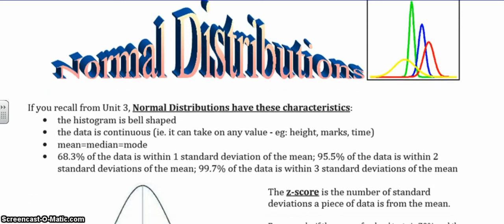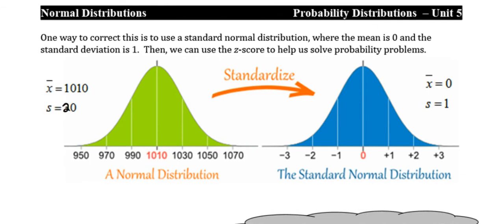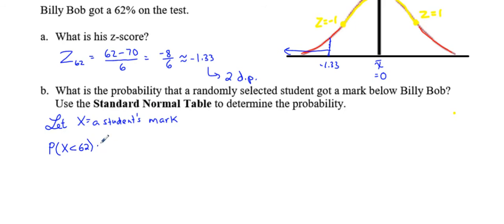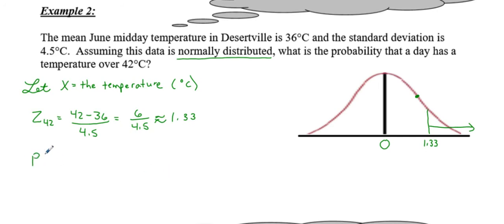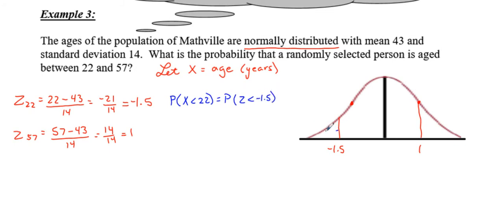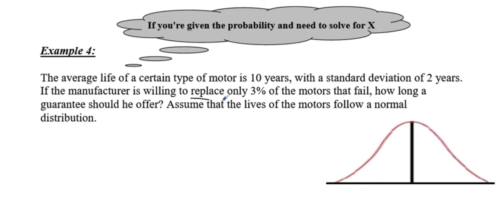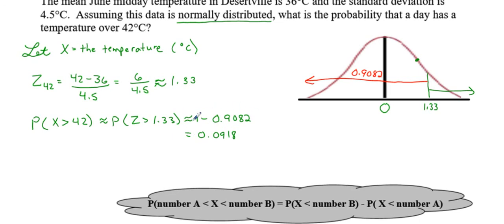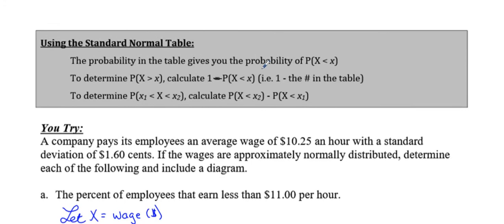5 8 Normal Distributions